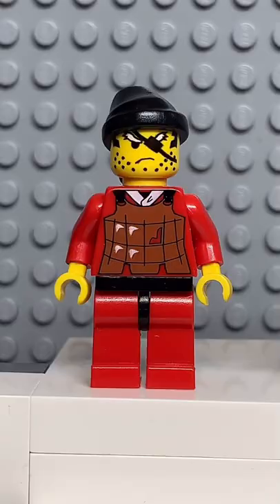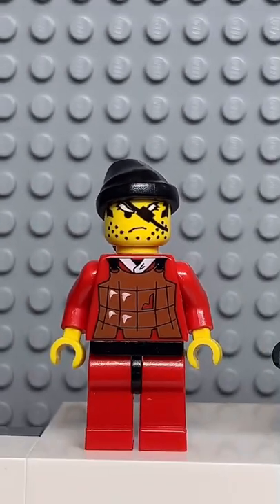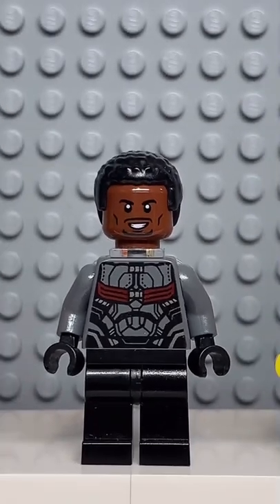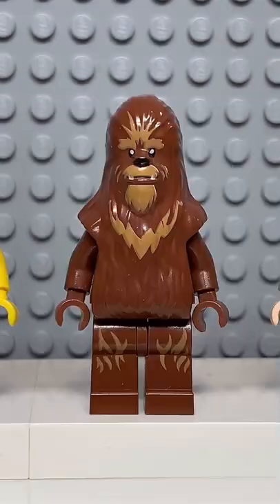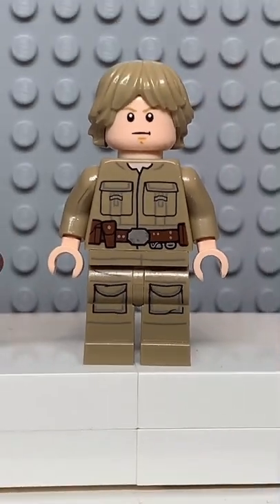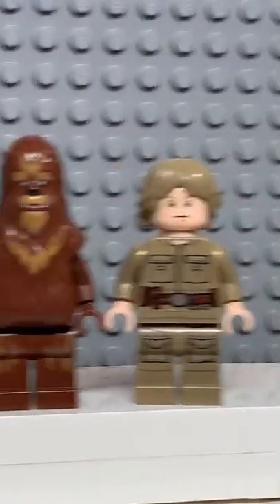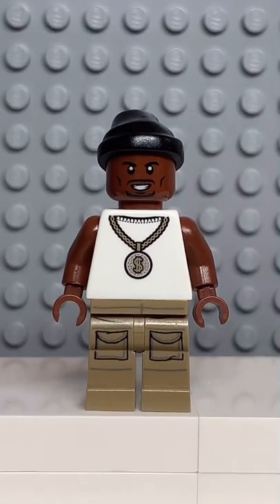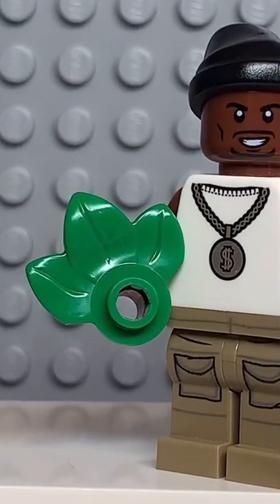How to make a LEGO Snoop Dogg Minifigure! (v2!)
In today’s video I show you how to made another custom LEGO Snoop Dogg minifigure!